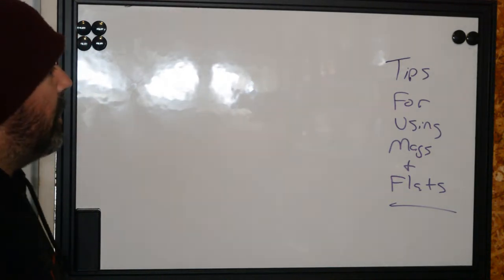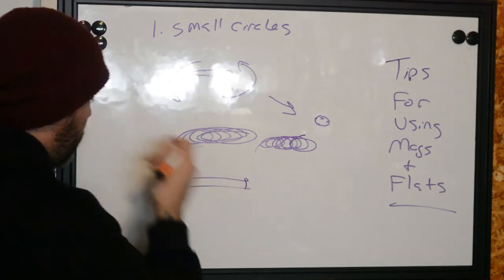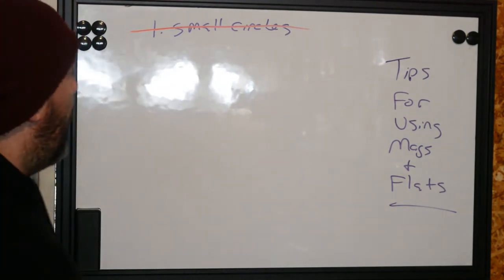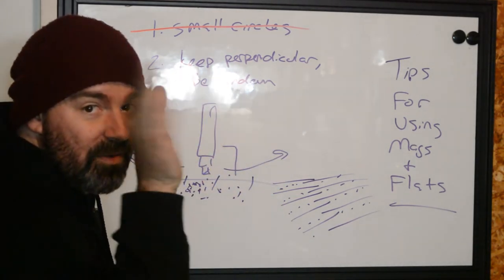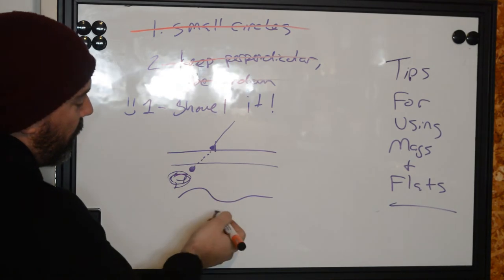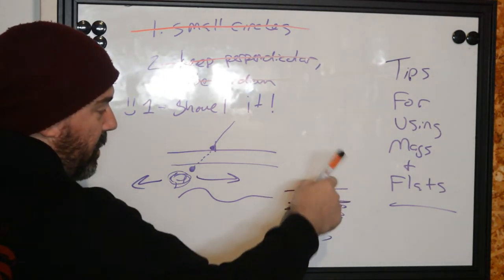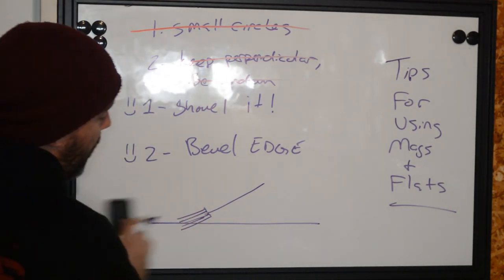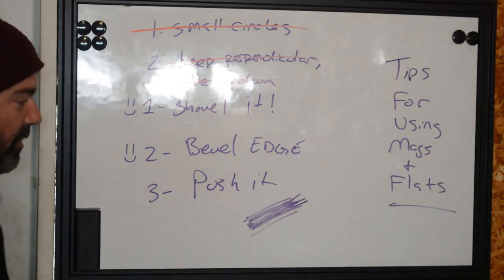Tips For Using Magnum and Flat Tattoo Needles.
The internet is full of tattoo help, but most of it doesn't really help improve your tattooing. We thought that a video with clear instructions on how to approach using specific tattoo needles should come in handy, so YouTube, here ya go!

In this requested video we cover how not to use mag and flat needles. We also give you tips on how to properly use these groupings while not chewing up a tattoo client's skin.

Thanks for the topic Jesse!

Things to think about:
Why did people start using circular patterns for filling in a tattoo?
How do flats contact the skins surface differently than round needle groupings.
How should you stretch the skin while doing these techniques.